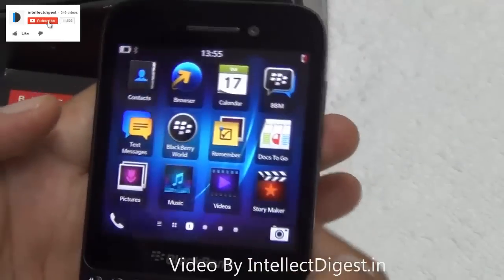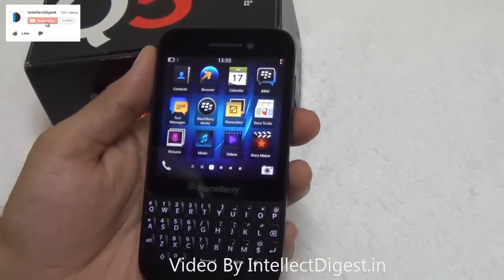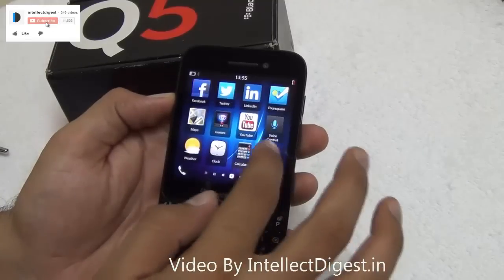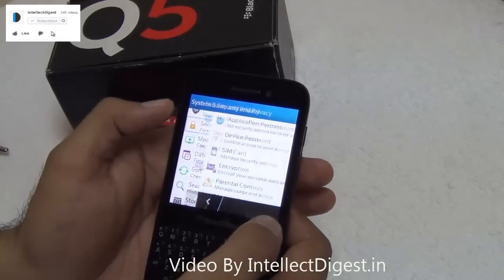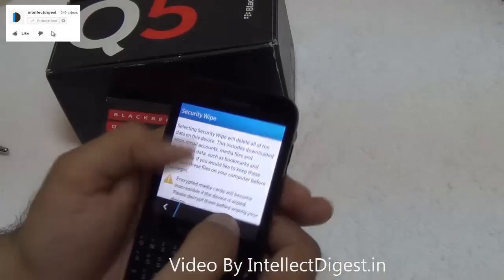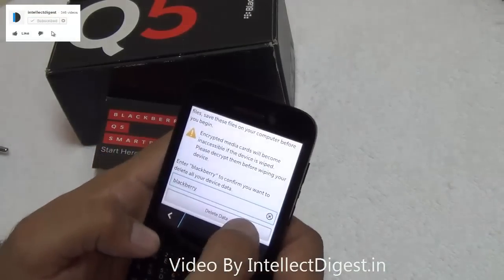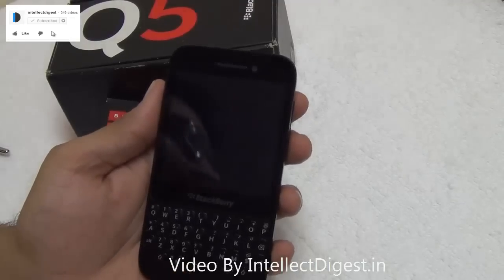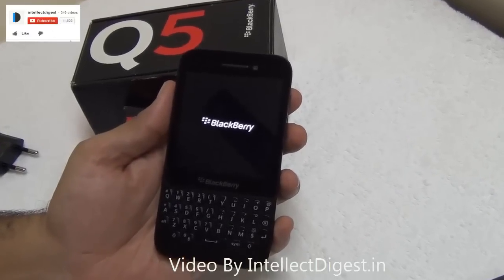Reset or Wipe All Data From Any Blackberry With BB 10 OS (Like Q5, Z10 and Z30)